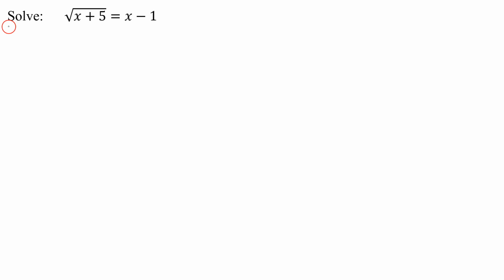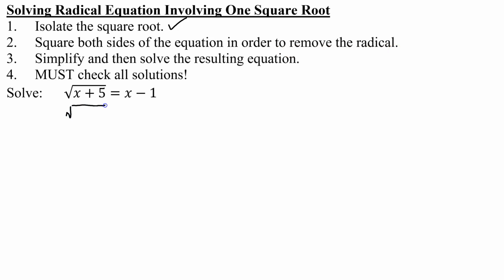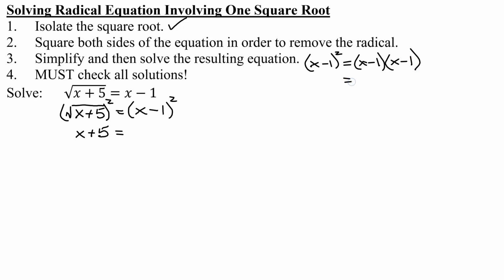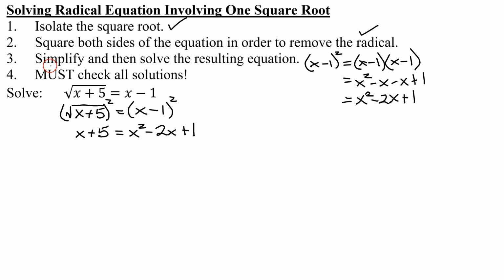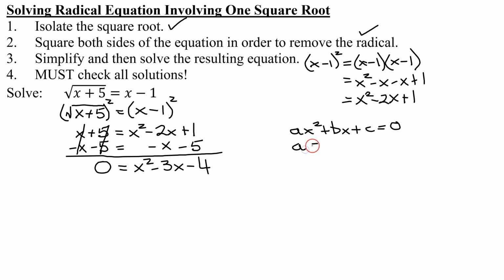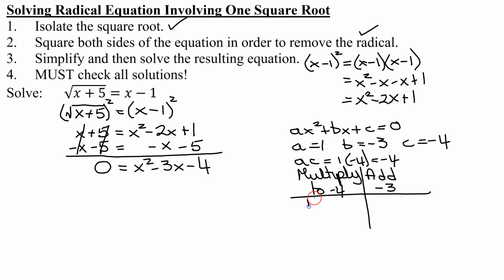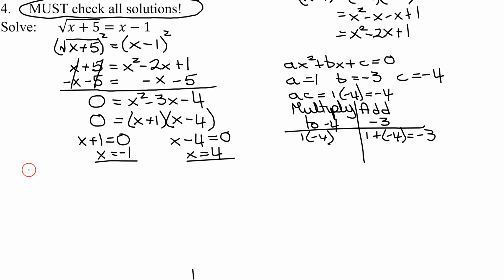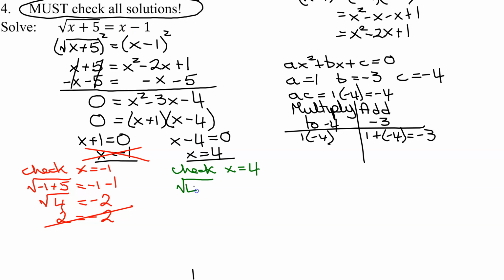Solve Radical Equation (One Square Root) Results in Quadratic Equation: Sqrt(x+5)=x-1 (1 Solution)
Square root (x+5) = x -1 is the radical equation that needs to be solved.  As the radical is already isolated on one side of the equation, both sides of the equation are squared.   This results in a quadratic equation that is solved. There is one solution but also one extraneous solution to this equation.

Timestamps:
0:00 Introduction
0:46 Square Both Sides
3:10 Solve Quadratic Equation
6:15 Check Solutions